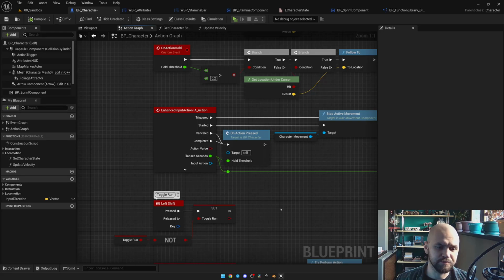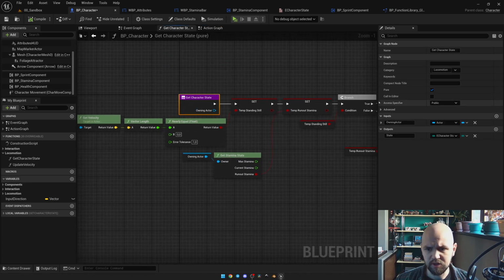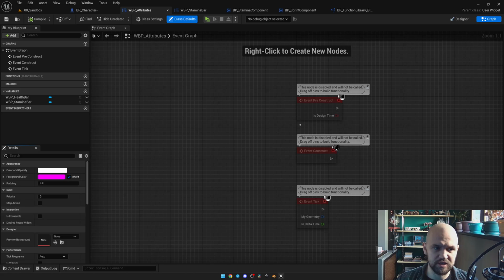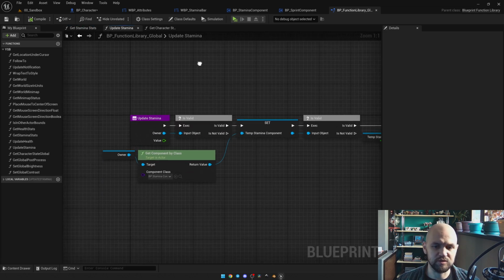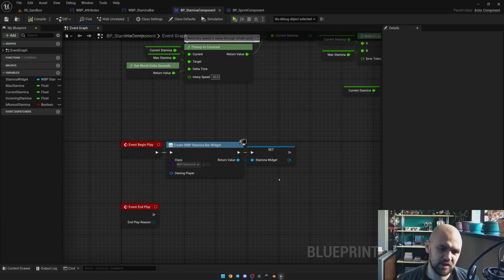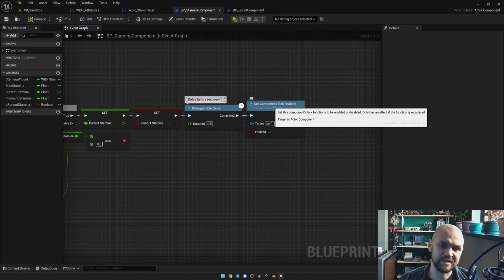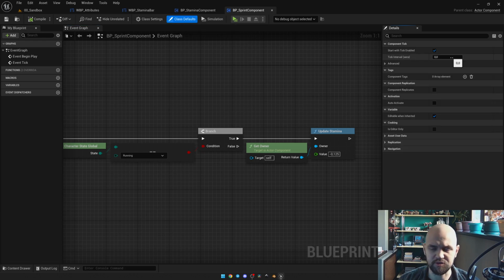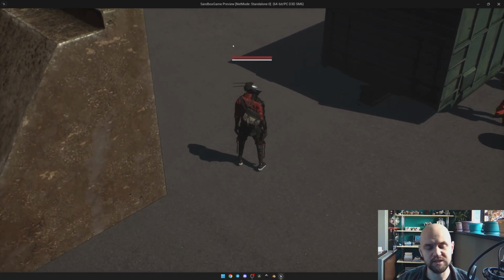Advanced Stamina System in UE5. Downloads for Patrons